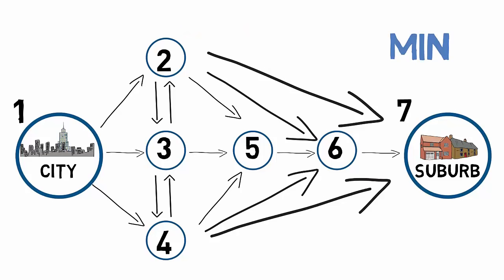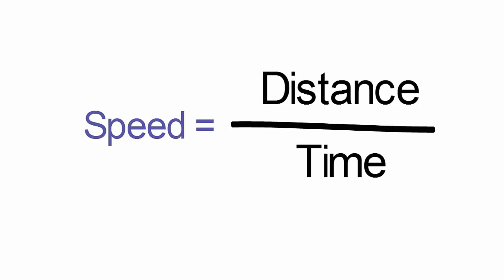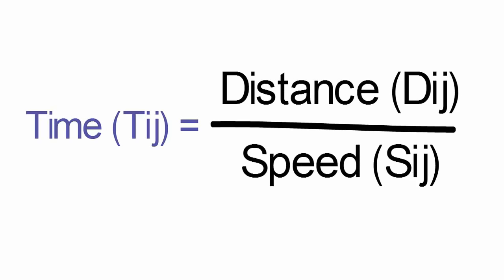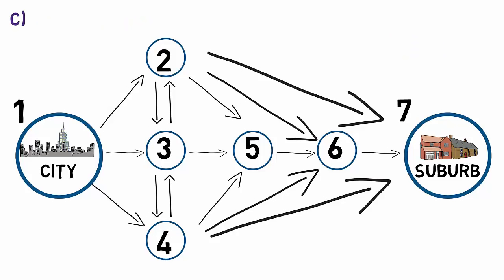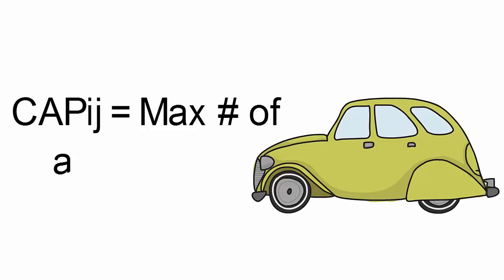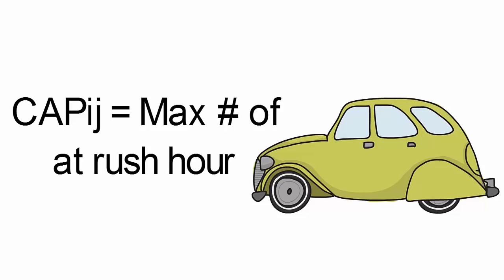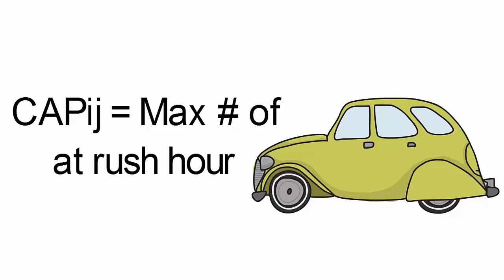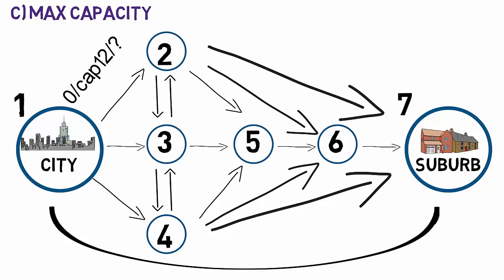Network Programming Problem 2 - Solution